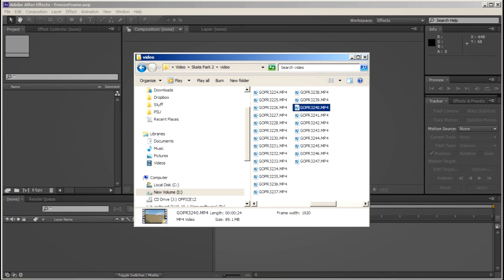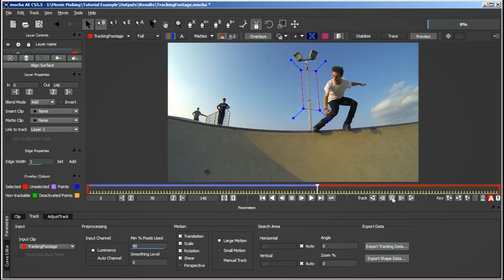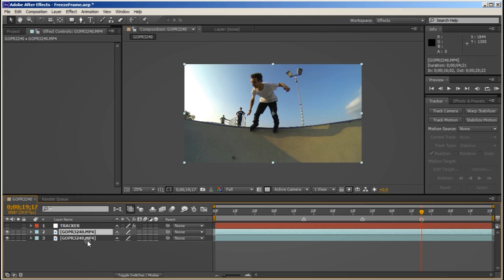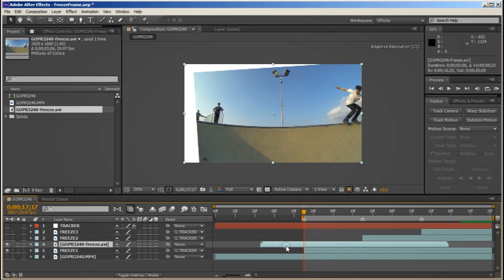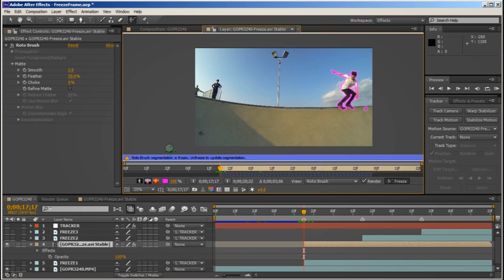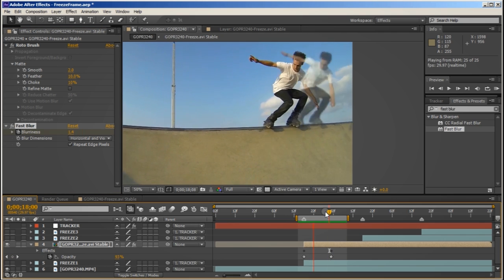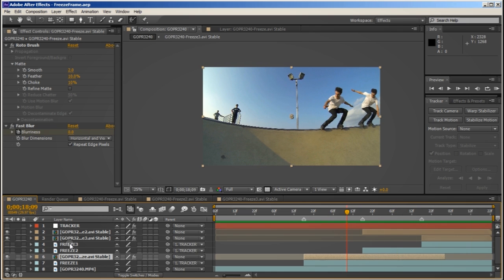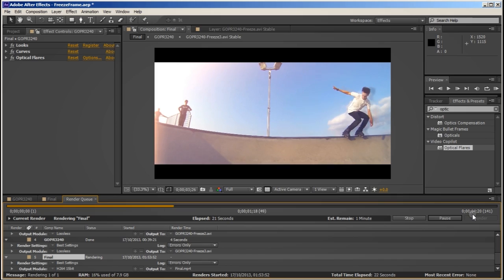Tutorial: Freeze Frame Effect (panning out of shot) - After Effects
MY GOPRO GEAR:
GoPro Karma Grip Stabilizer
Zhiyun Z1 Gimbal (for the GoPro HERO 4, 3+ or 3)

MY NIKON Z6 DSLR GEAR:
Nikon Z6 body & lens
Zhiyun WEEBILL LAB 3-axis Gimbal Stabilizer

This is a tutorial on how to create a Freeze Frame effect in After Effects, as shown in my first example here:

The difference between this one and a lot of other freeze frame tutorials out there is that in this one, the frozen subjects actually go out of shot as the camera pans, and this is a little trickier than if it were a simpler static camera with no movement.

This tutorial is going to involve using the Warp Stabilizer, tracking in Mocha and rotoscoping.